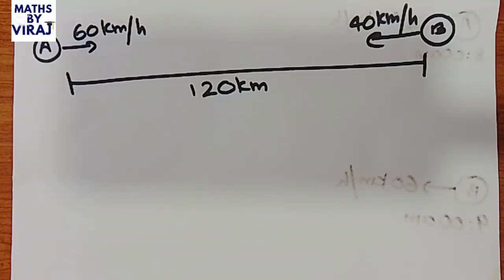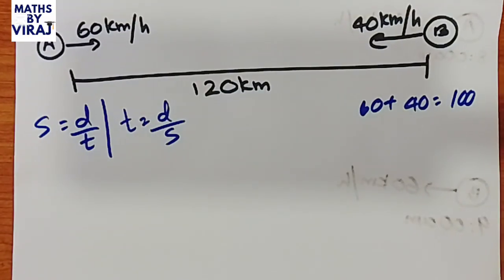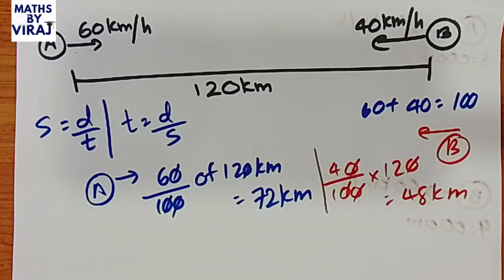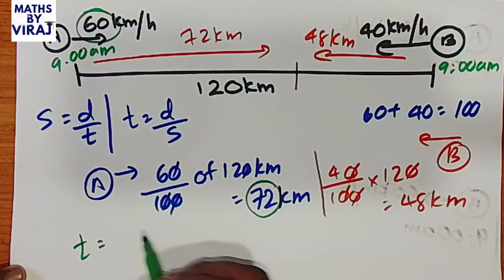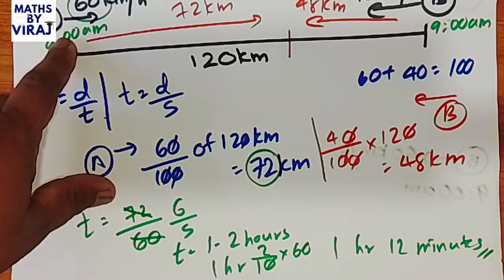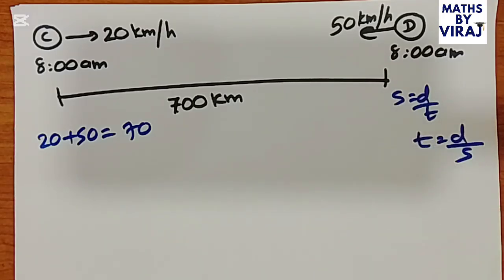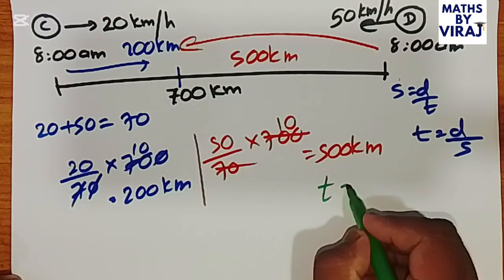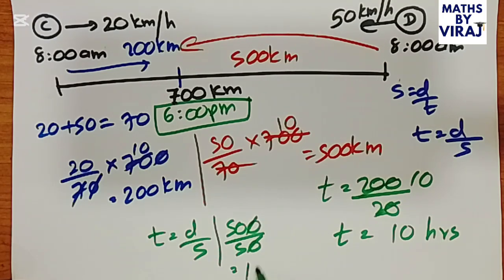Speed = Distance / Time | mathsbyviraj bestmathtutor maths #2026